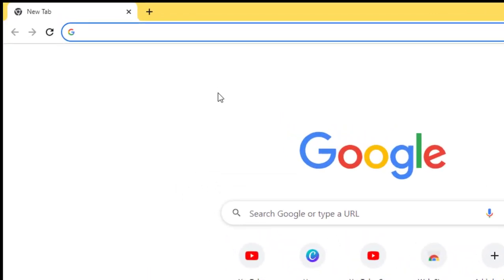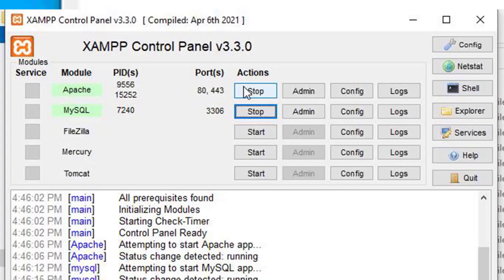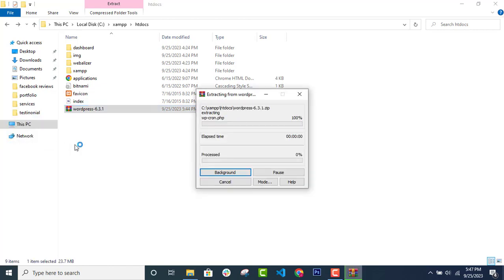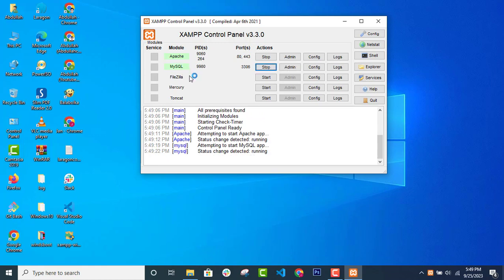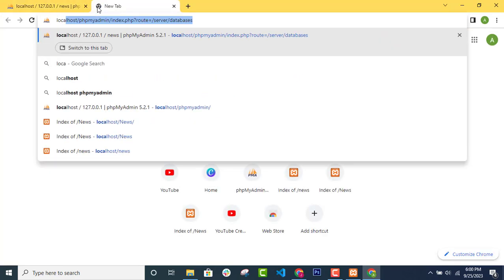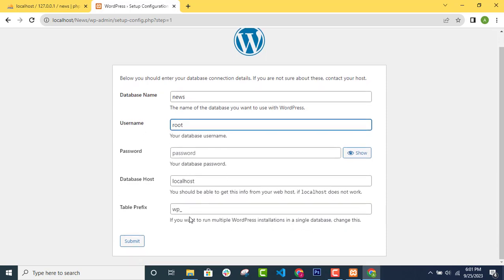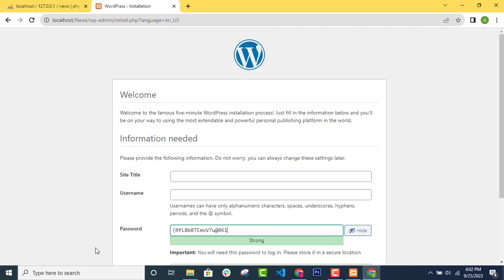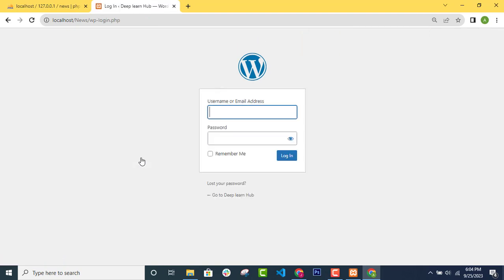Install WordPress on localhost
Transform your ideas into reality in just 5 minutes! Install WordPress on localhost and unlock a world of endless creativity. Elevate your web development journey swiftly and effortlessly. Let's build something amazing together!